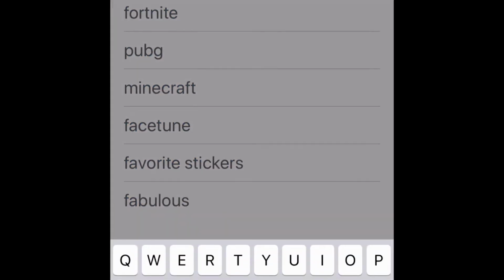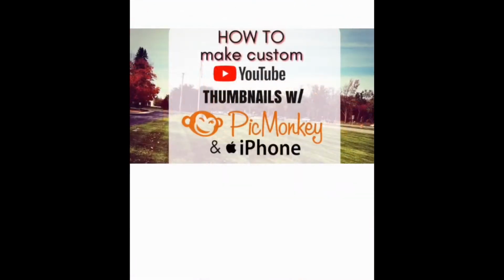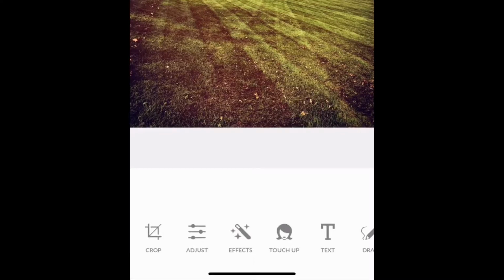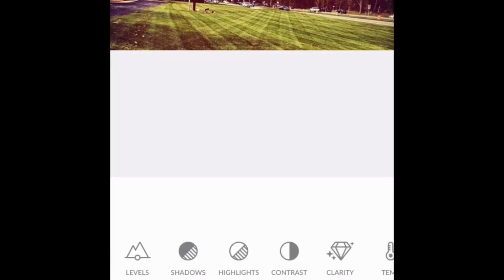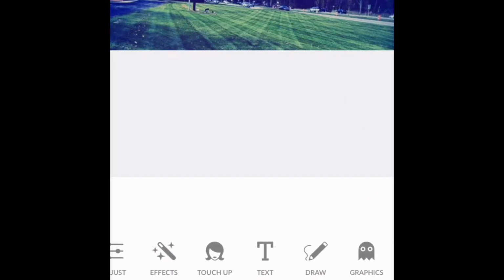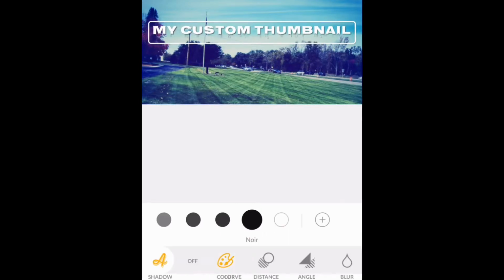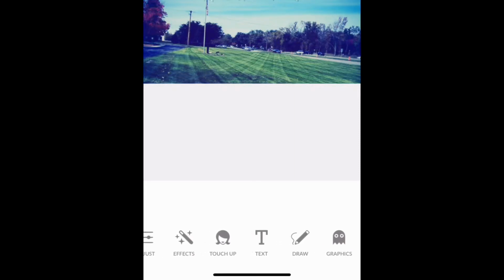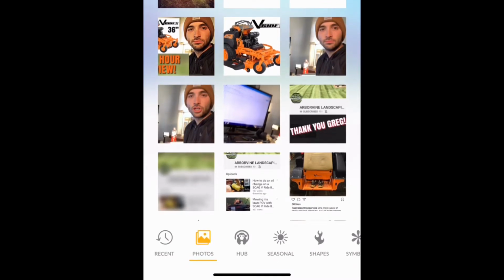How to make a YouTube THUMBNAIL || using PicMonkey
What is up lawn care community?!?

In this video I show a quick and easy way to create a custom thumbnail for your YouTube video using the app Picmonkey!

This channel is directly funded by your support!
Please send us something!